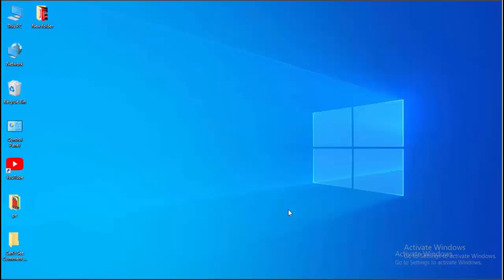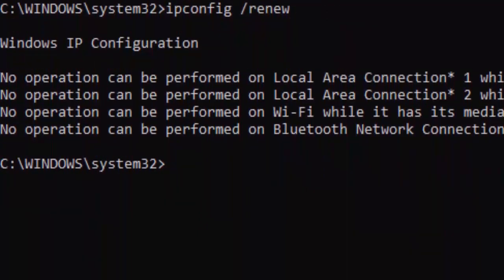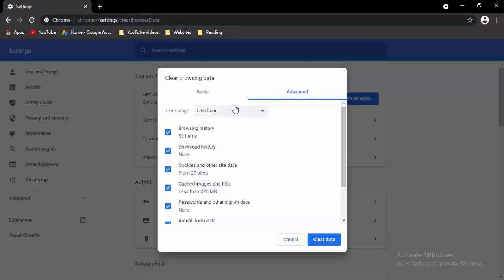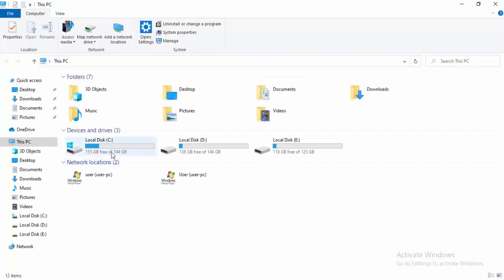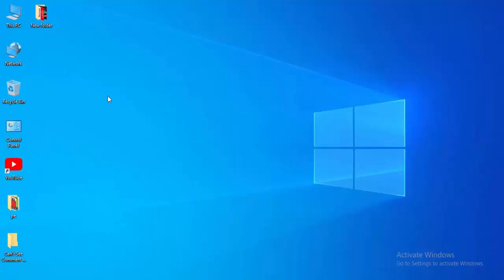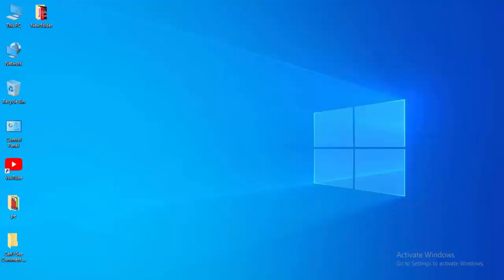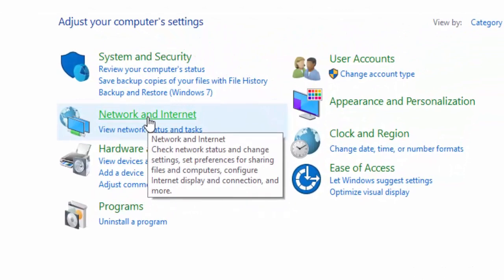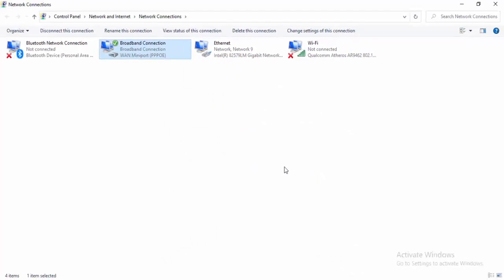How To Fix Battlefield EA, Unable To Connect, Server Connection, Battle Field Down, EA Down,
In This tutorial i will show you, How To Fix Battlefield EA Unable To Connect, Server Connection, Battle Field Down, EA Down,.